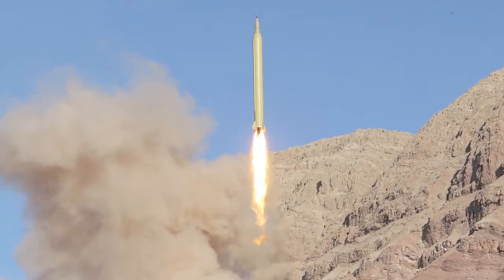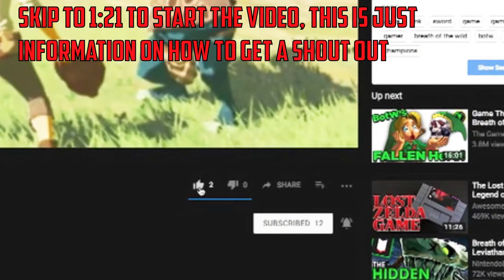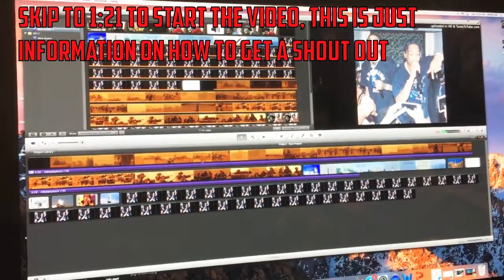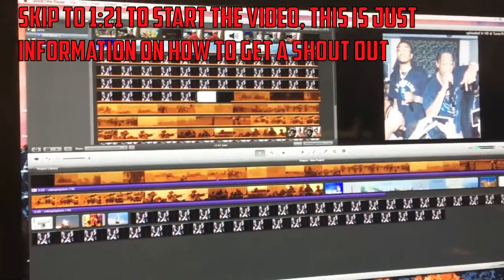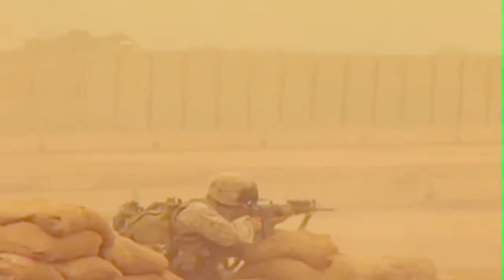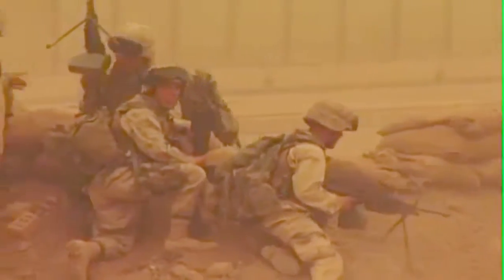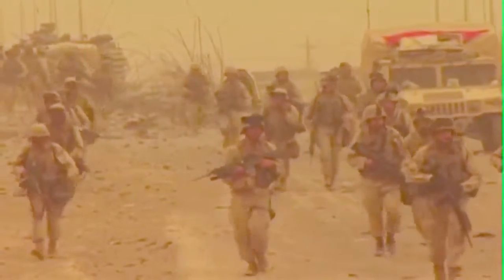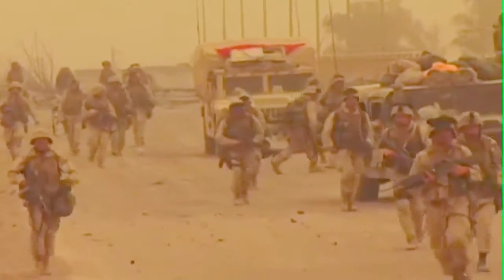Israel has developed SOMETHING AMAZING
Today we talk about the Israeli missile defense system.